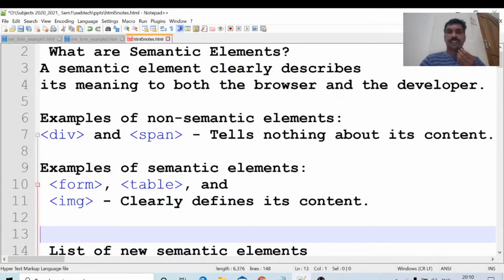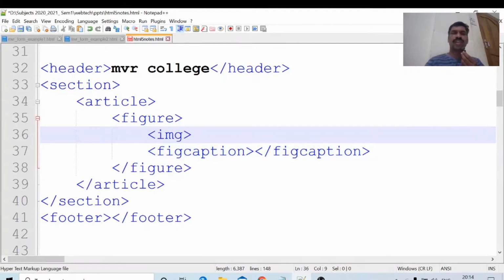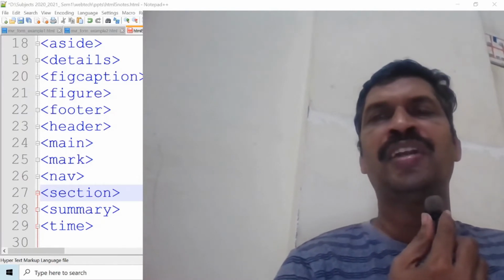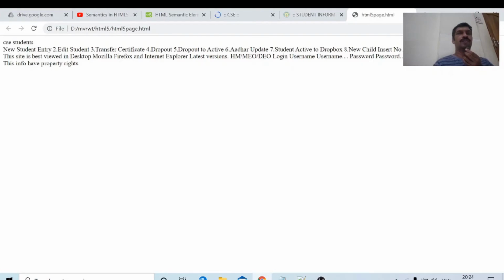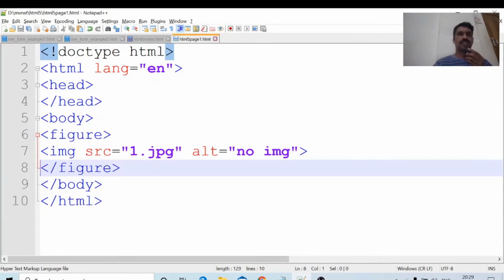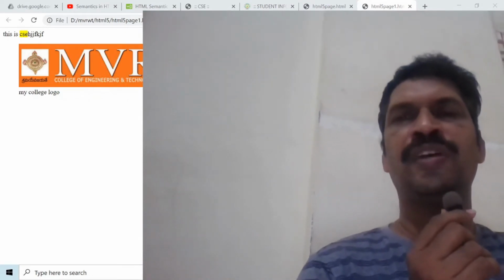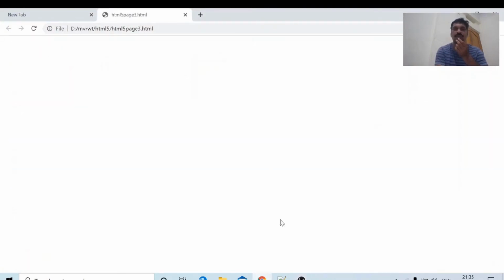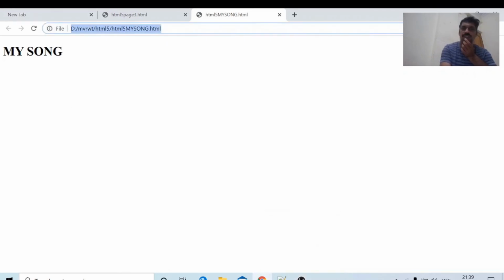CSE 41 WT CLASS 13 | HTML 5 SEMANTIC ELEMENTS AND AUDIO | SRINIVAS |MVR